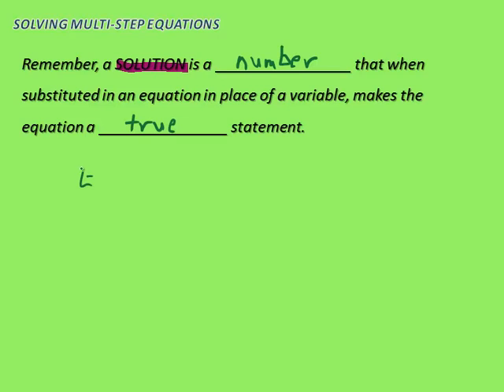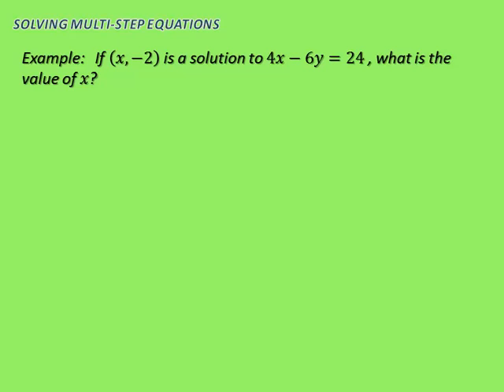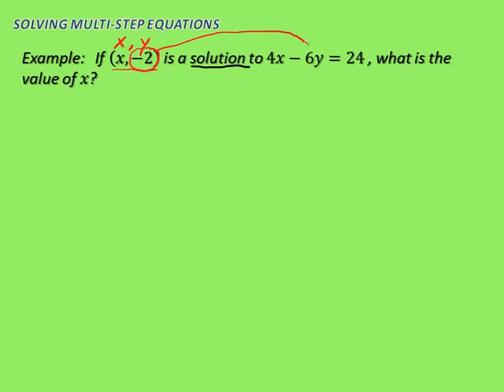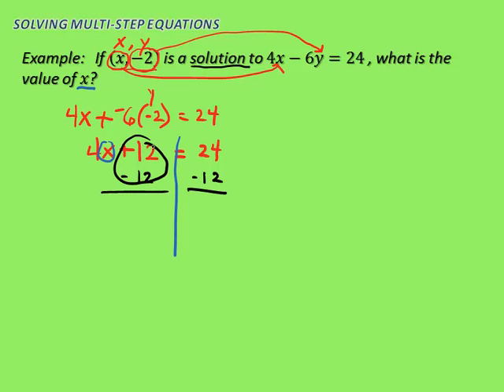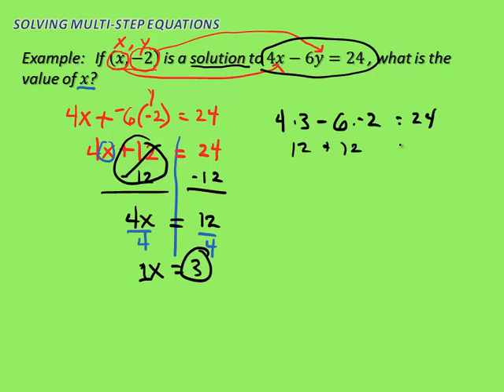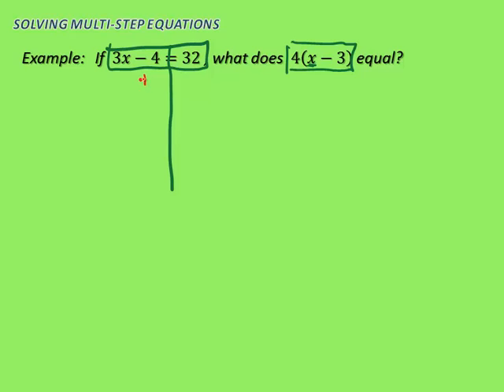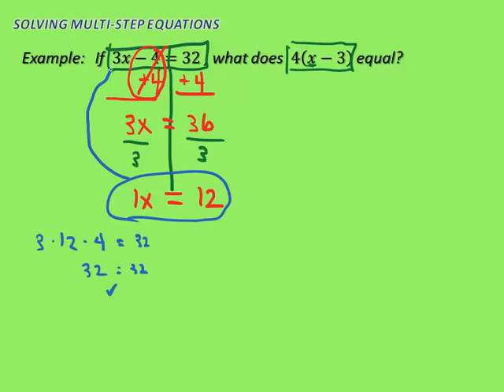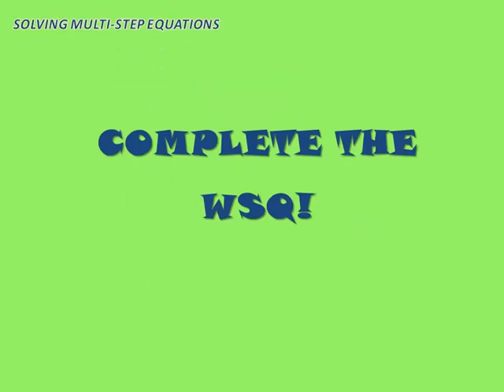Solving Multi-Step Equations